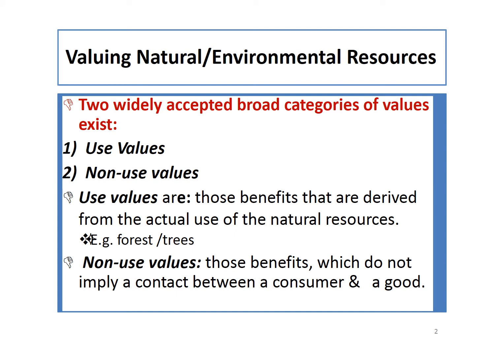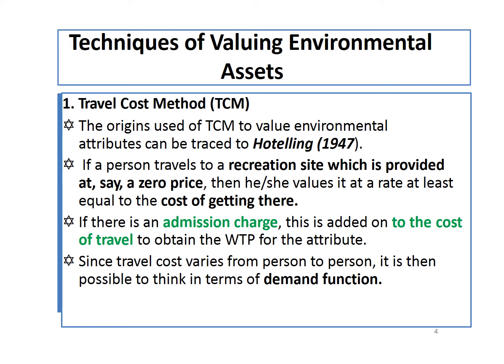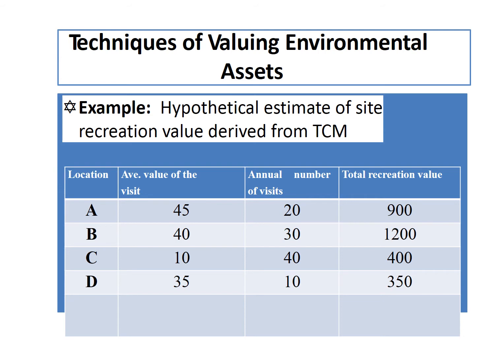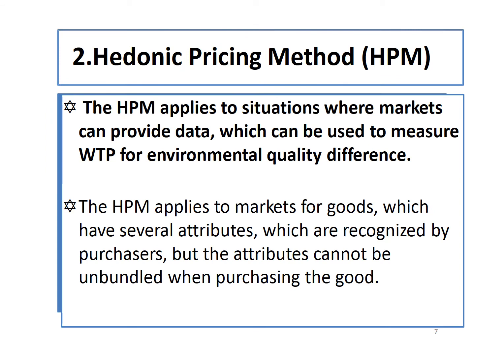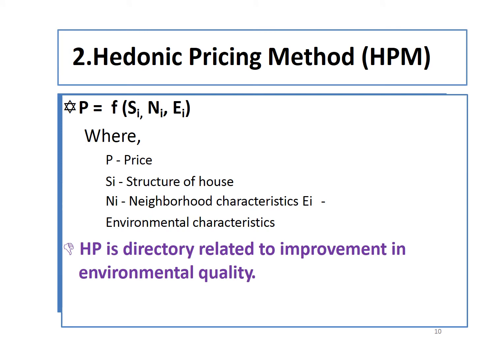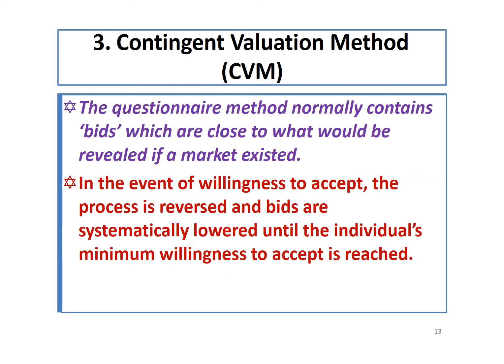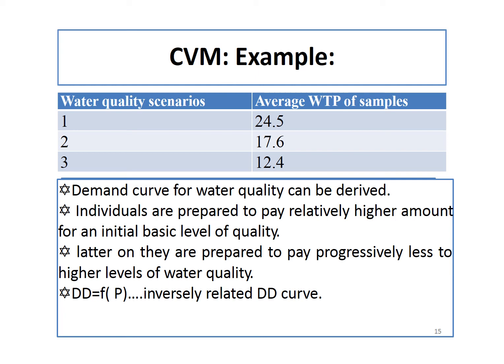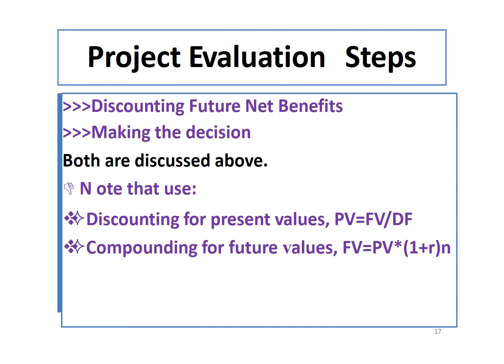Chapter Five Part Two_Public Sector Economics